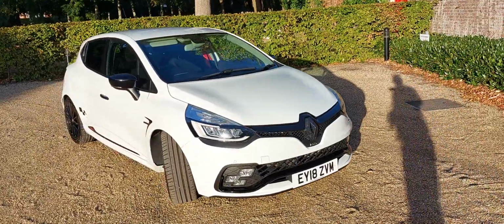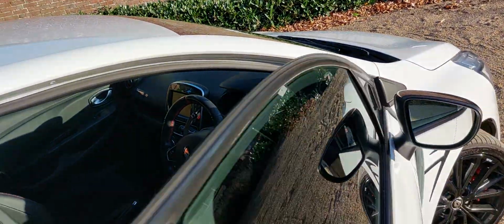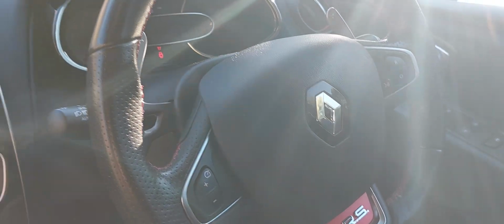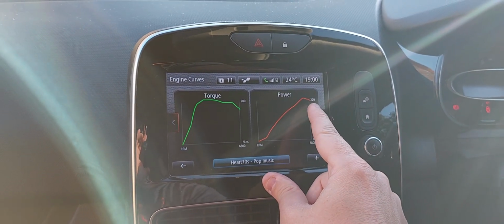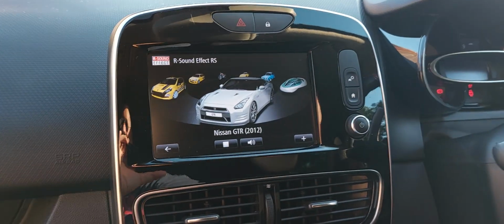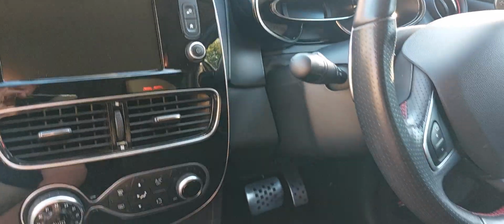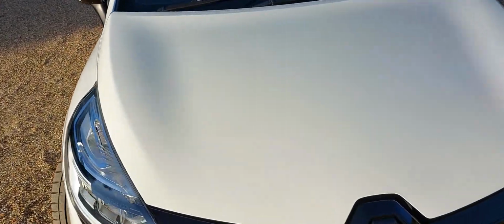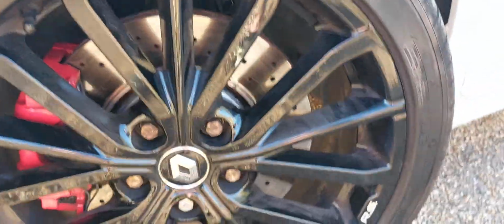Renaultsport Clio RS220 Trophy - For Sale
Renault are no longer going to make the Renaultsport Clio, this model is one of the last off the production line as production stopped in 2018! A definite future classic!

The car is presented in Glacier White and suits the car very nicely. It comes with an ultra-rare Black Pack option, which enhances the aggressive look of the car and sets it off against other Trophy models and commands a higher value.

It has a genuine RS Monitor V2 telemetry system, not one that someone has downloaded off a mate! It also has an easy to use satellite navigation system, cruise control, folding mirrors, reversing camera with front and rear parking sensors and privacy glass.

The full spec of the car can be seen in the Renault App.

Very well maintained, 2 former keepers. Full dealership service history and no MOT advisories on the last. It has recently had Michelin Pilot Sport 4s, uprated discs and pads all round. No lights on dash or faults to the best of my knowledge. I have owned the car for 3 years and no expense spared.

The car is now on 43000 miles since going on holiday to Cornwall and Blackpool. As this is our only 'every day' car the mileage will go up slightly, but no long distance driving is planned for the foreseeable future.

HPI Clear although it does have outstanding finance that will be settled at the time of sale.

£16550 ONo